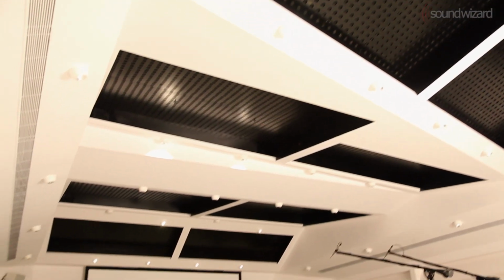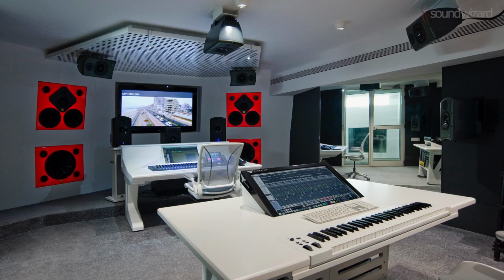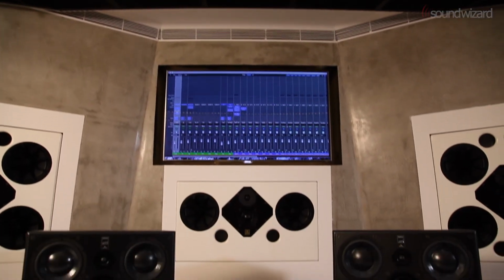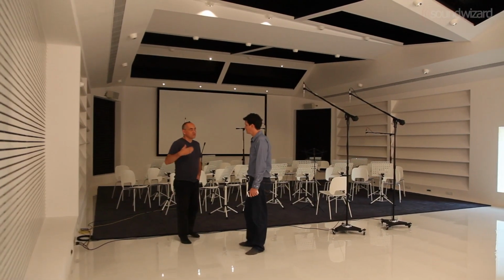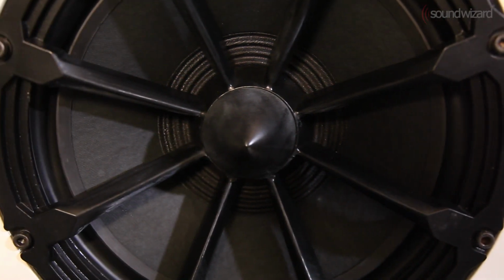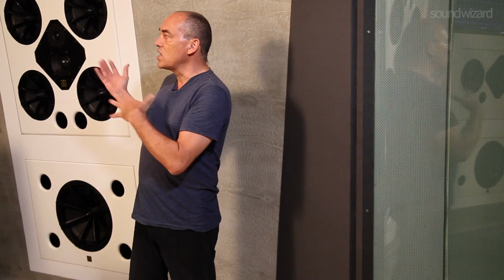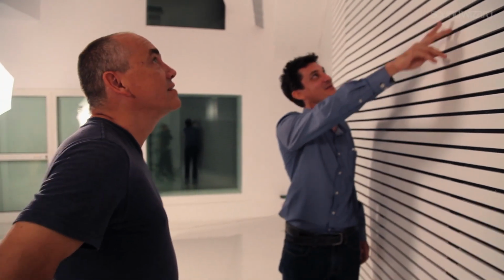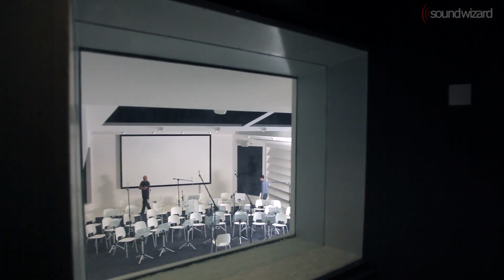Harris Jayaraj's Studio H - Behind Recording Studio Launch Video